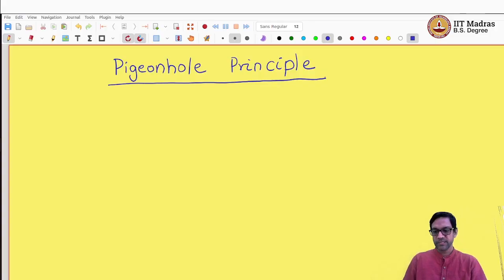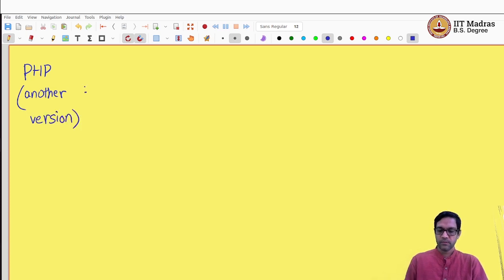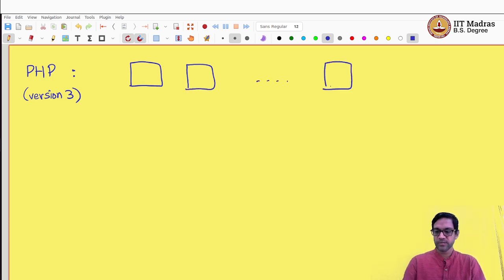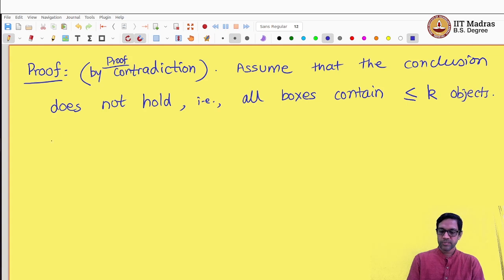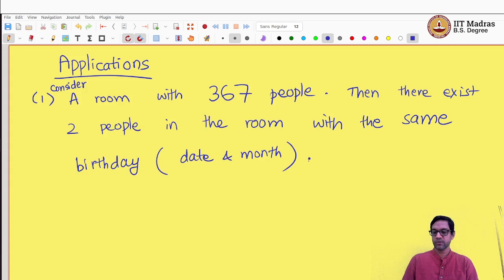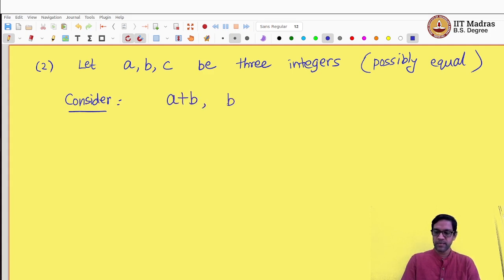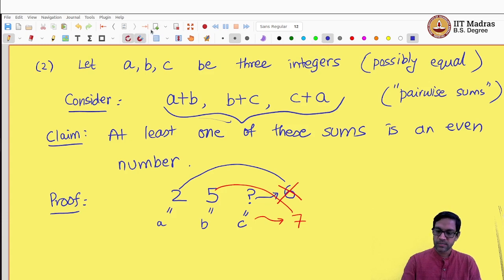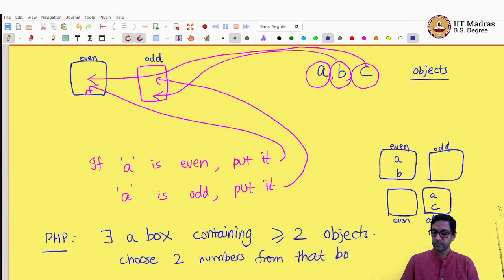W5_L5.3: Pigeonhole principle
Video Overview
 In this lecture, we introduce the Pigeonhole Principle, a simple yet remarkably powerful idea in combinatorics. The session presents the formal statement and proof of the principle, followed by two illustrative applications: showing that among any 367 people, at least two must share a birthday, and demonstrating a parity result concerning pairwise sums of three integers. These examples highlight how widely the principle can be applied in problem solving.